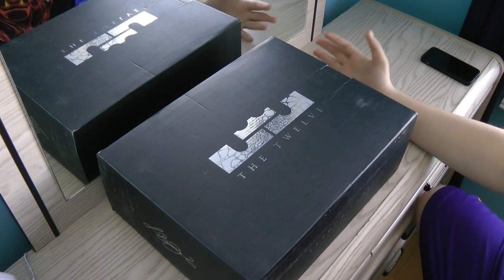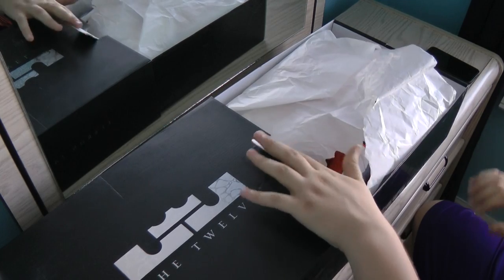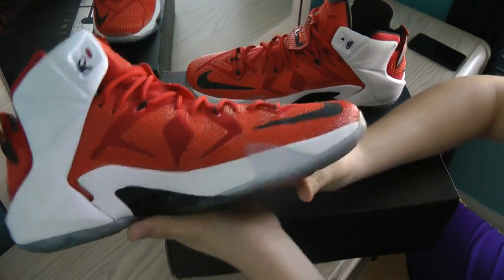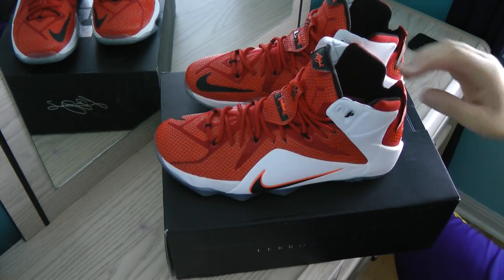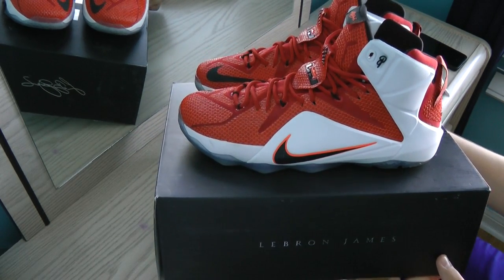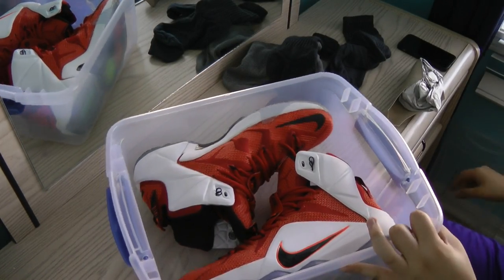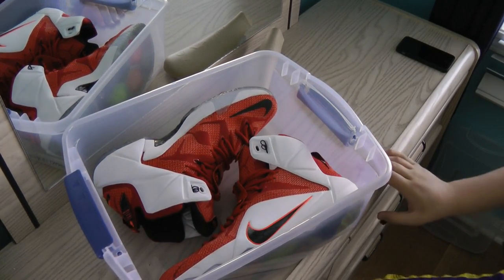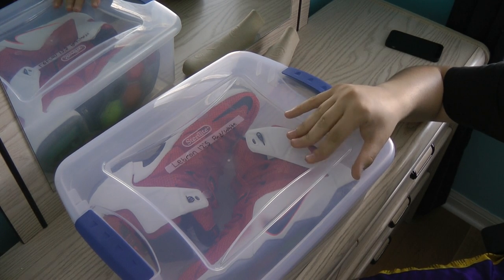Nike LeBron 12 Heart Of a Lion Unboxing